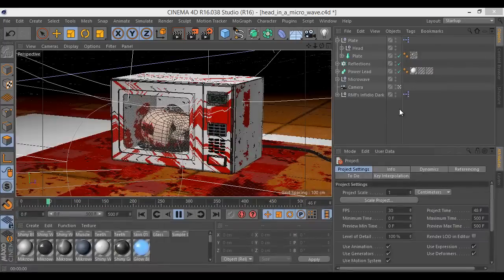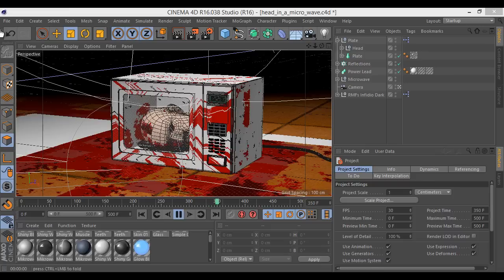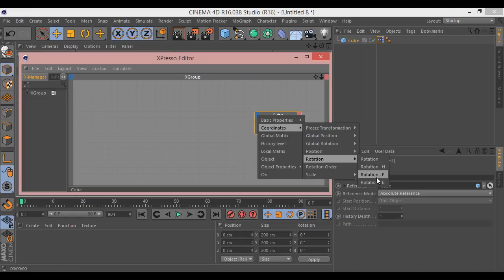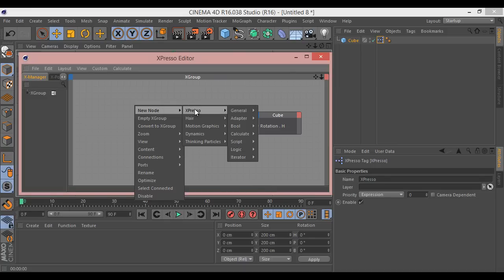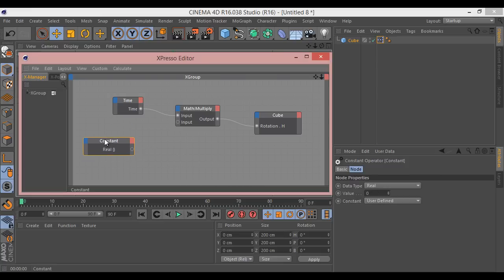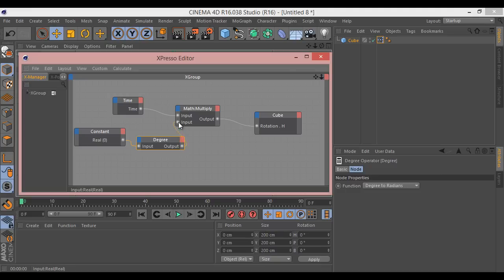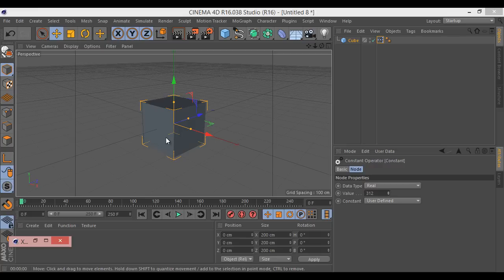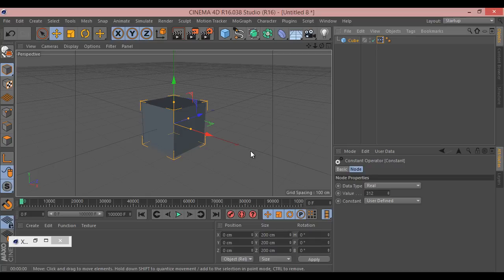How to Rotate an Object Forever in Cinema 4D | C4D Quick Tip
More @ - In this simple quick tip video we look at an easy way to make an object in Cinema 4D rotate forever using xpresso.